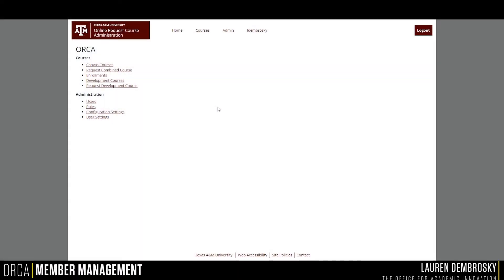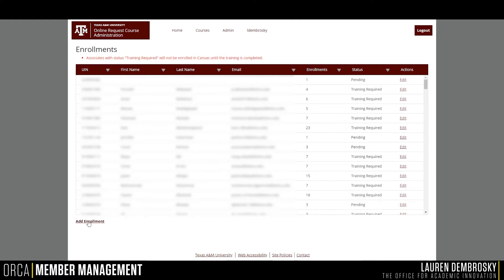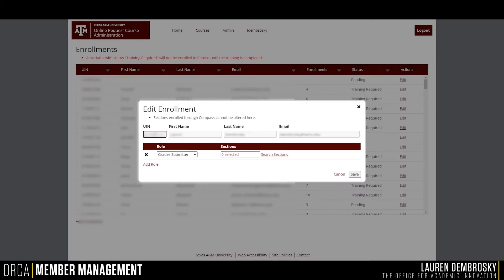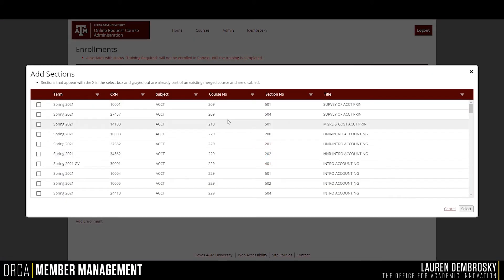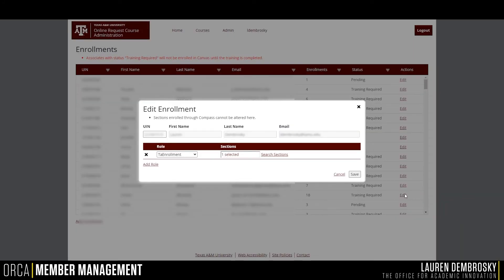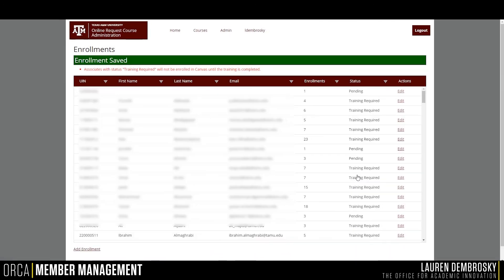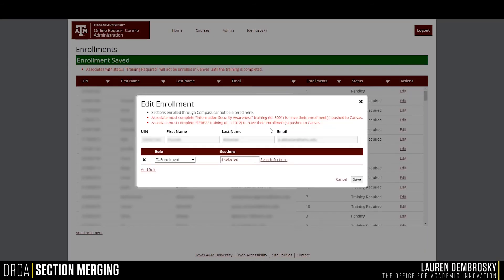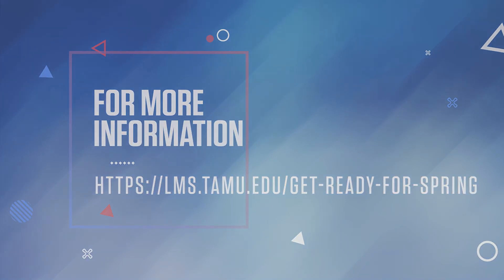ORCA Demo - Member Management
This training session covers how members can be managed by instructors using ORCA, as well as best practices when managing members in ORCA.

00:00 Intro
00:08 Member Management
00:20 Adding New Members
1:12 Viewing a Users Current Enrollment
1:27 Conclusion